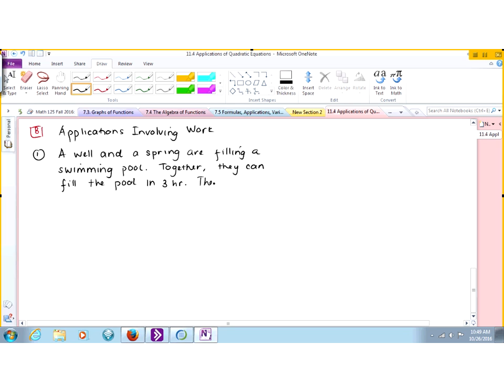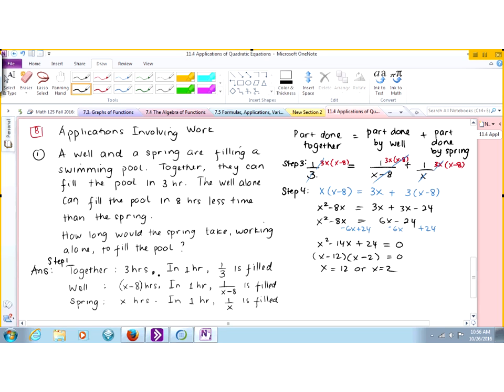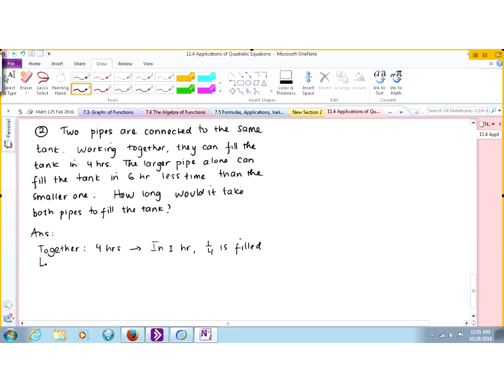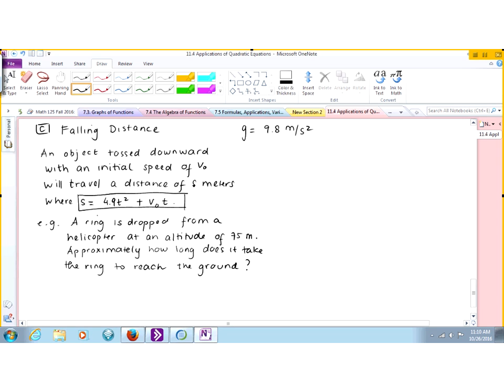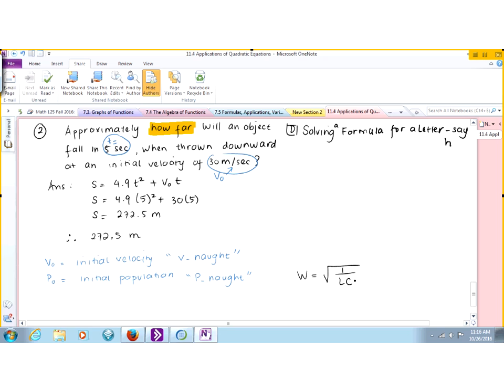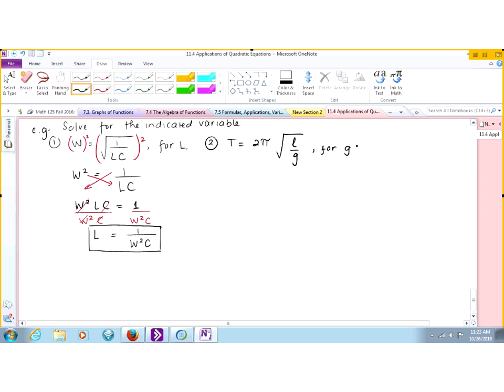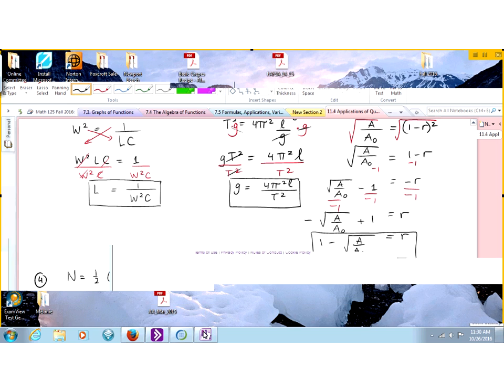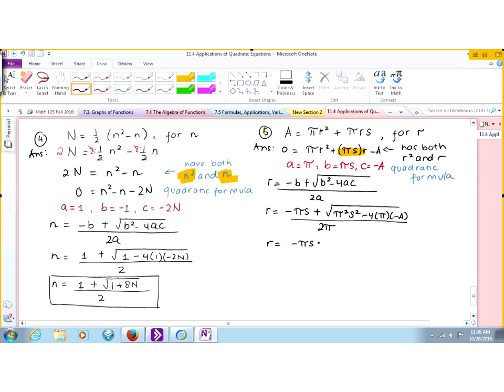Math 125 Fall 2016 Math 125 Fall 2016 - 10/26/2016 by Siswanto Anne